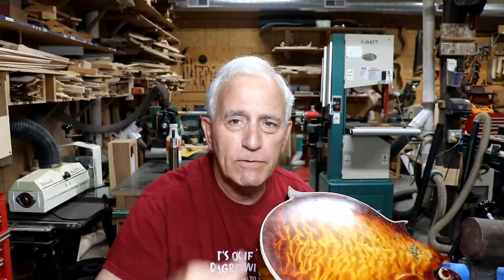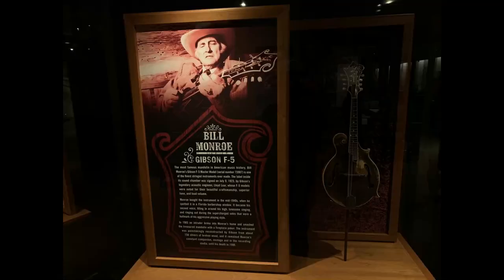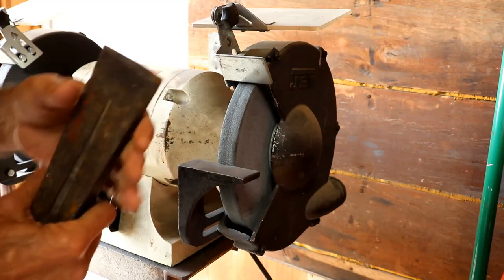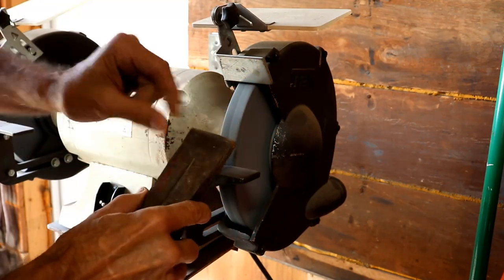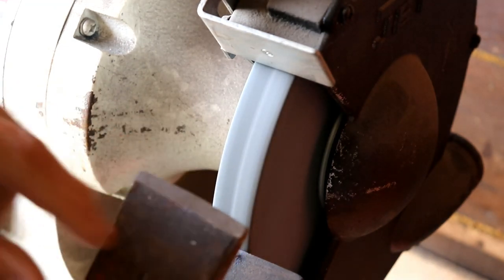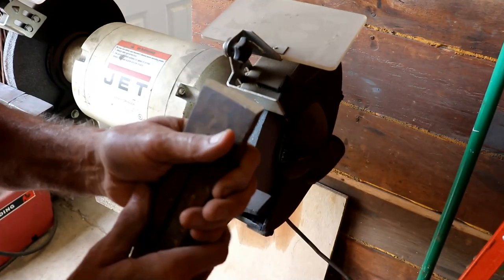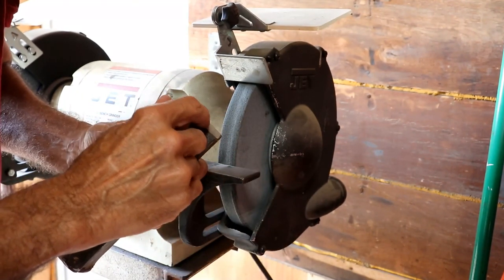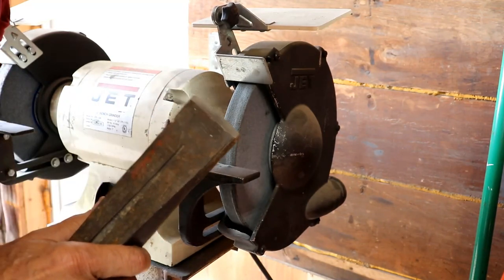VLOG #045 Tech Tip Tuesday and Mando Status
Tech Tip Tuesday - this tip is a real fine tip on how to sharpen almost anything on a grinder.